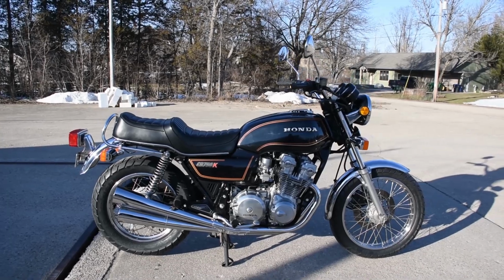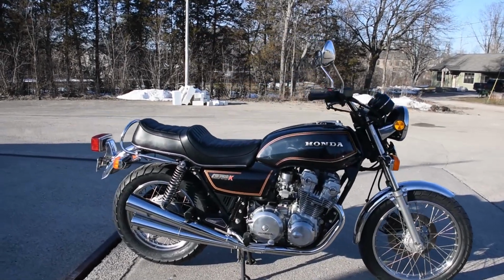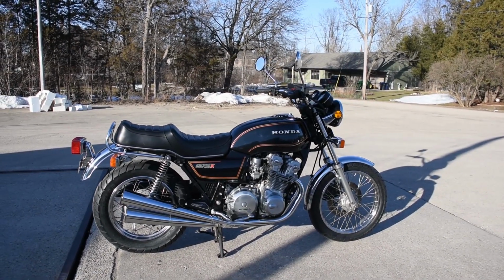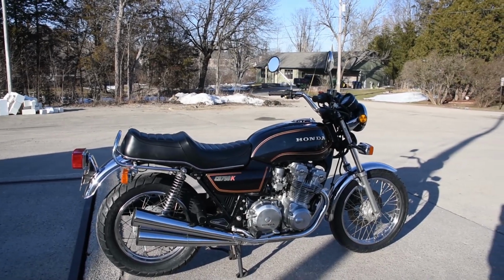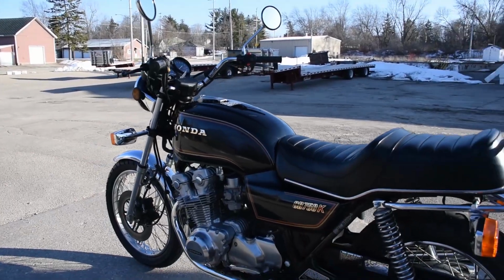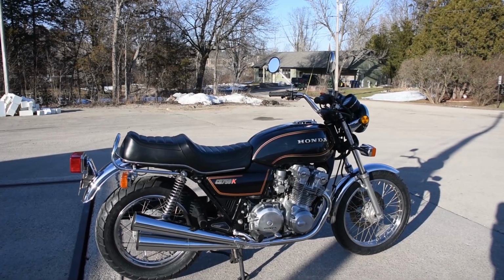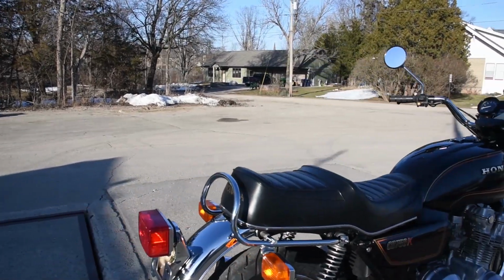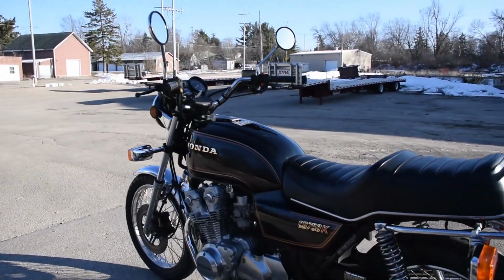SOLD: 26 year owned 1981 Honda CB750K